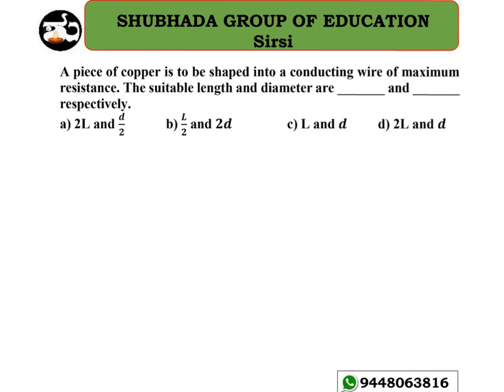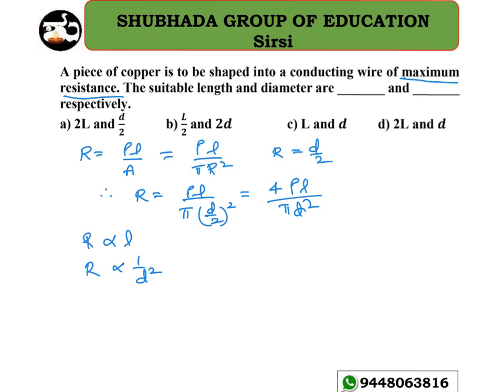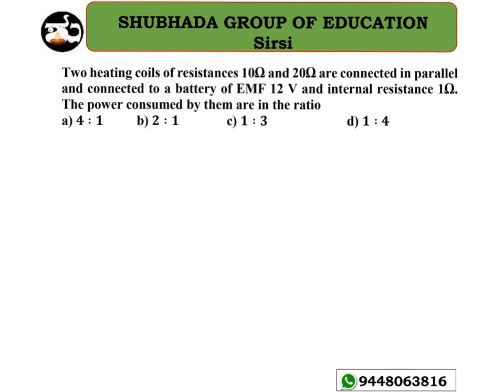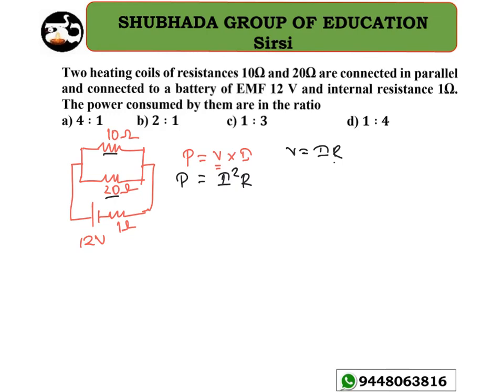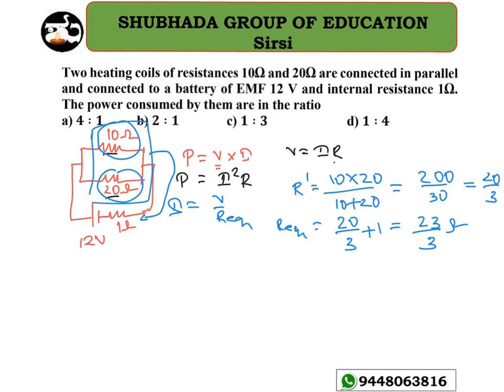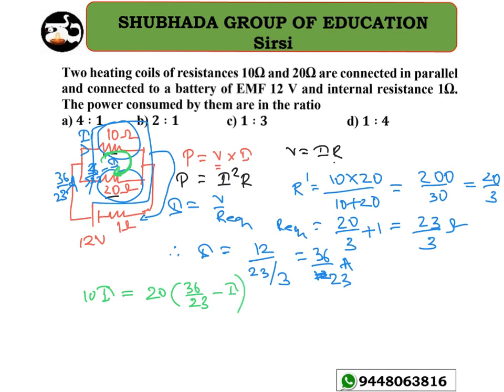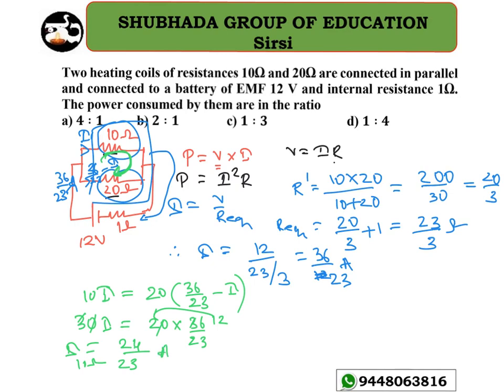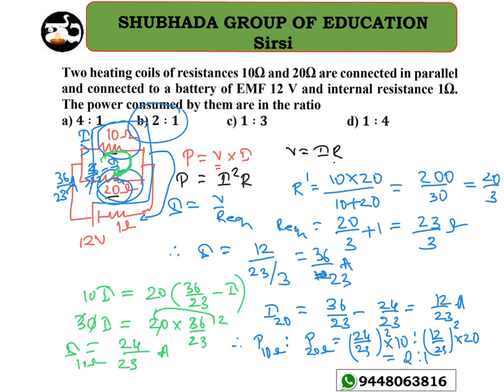Problems on physics for competitive exams Karnataka CET JEE NEET